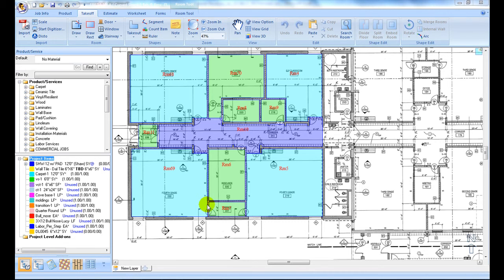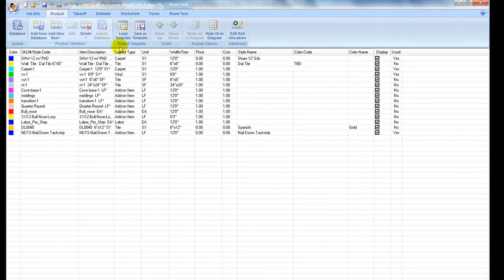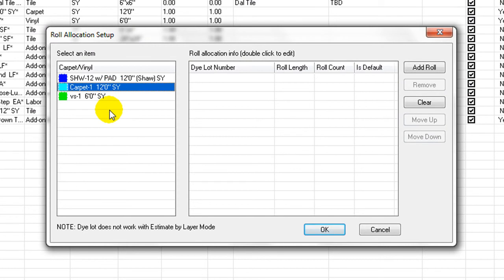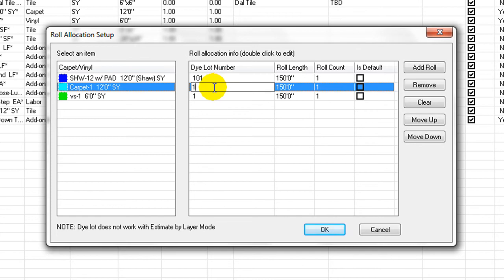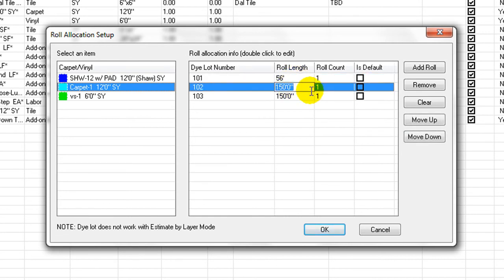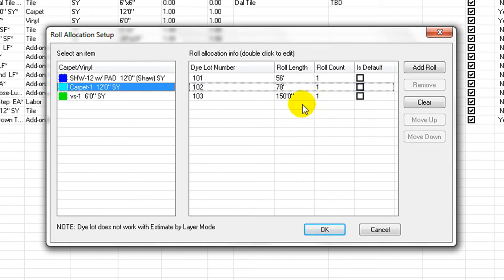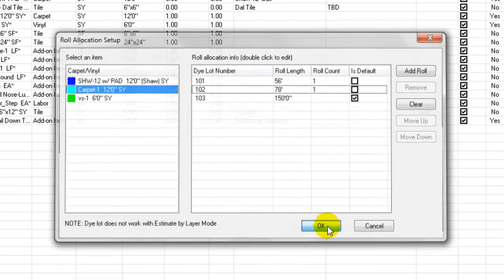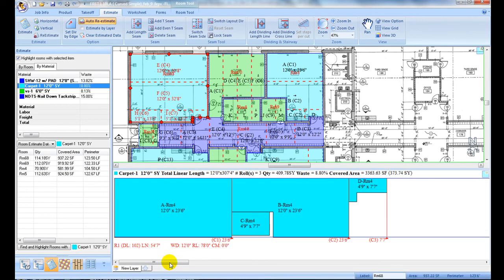Floor Estimate Pro ( FEP ) - Roll allocation for carpet